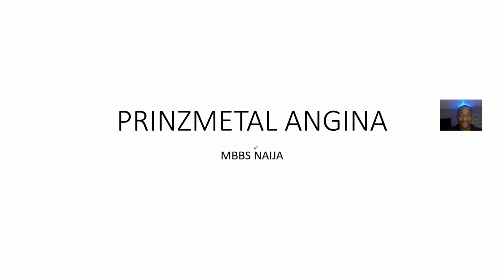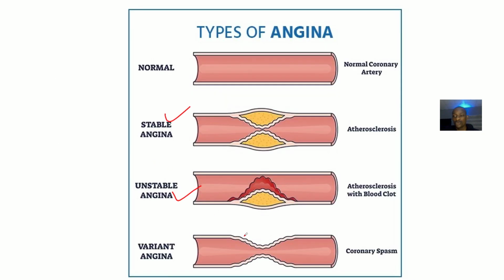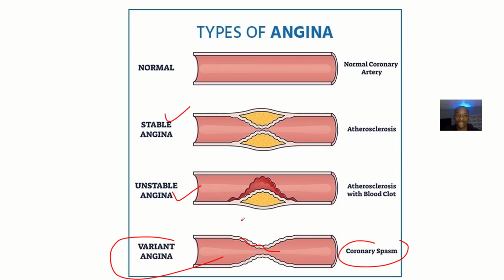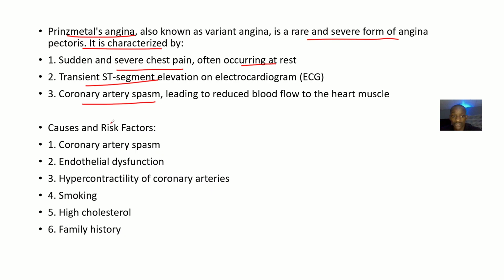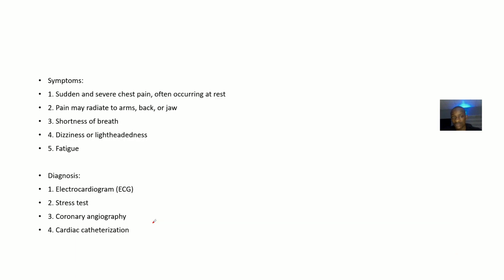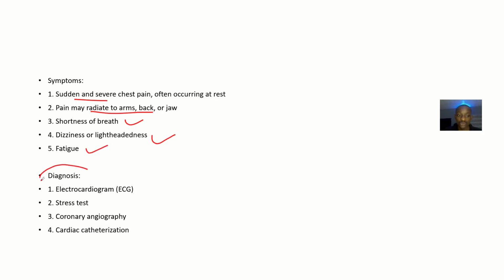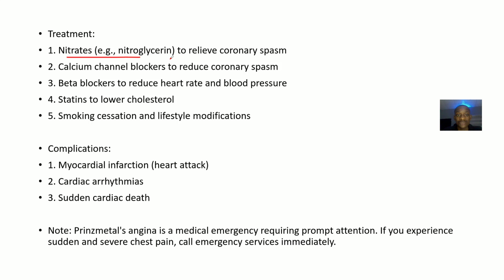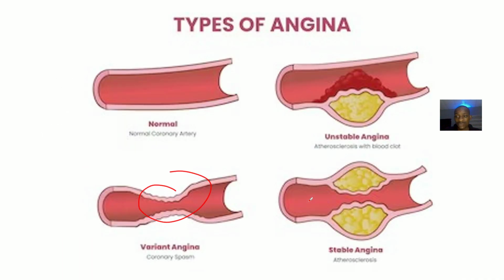Prinzmetal's Angina - Variant Angina ; Definition, Causes, Symptoms, Diagnosis, Treatment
Prinzmetal's angina, also known as variant angina, is a rare and severe form of angina pectoris. It is characterized by:

- Sudden and severe chest pain, often occurring at rest
- Transient ST-segment elevation on electrocardiogram (ECG)
- Coronary artery spasm, leading to reduced blood flow to the heart muscle

Causes and Risk Factors:

- Coronary artery spasm
- Endothelial dysfunction
- Hypercontractility of coronary arteries
- Smoking
- High cholesterol
- Family history

Symptoms:

- Pain may radiate to arms, back, or jaw
- Shortness of breath
- Dizziness or lightheadedness
- Fatigue

Diagnosis:

- Electrocardiogram (ECG)
- Stress test
- Coronary angiography
- Cardiac catheterization

Treatment:

- Nitrates (e.g., nitroglycerin) to relieve coronary spasm
- Calcium channel blockers to reduce coronary spasm
- Beta blockers to reduce heart rate and blood pressure
- Statins to lower cholesterol
- Smoking cessation and lifestyle modifications

Complications:

- Myocardial infarction (heart attack)
- Cardiac arrhythmias
- Sudden cardiac death

If you experience sudden and severe chest pain, call emergency services immediately.